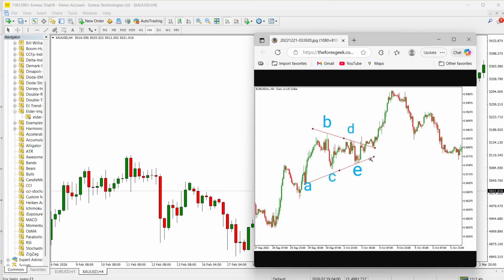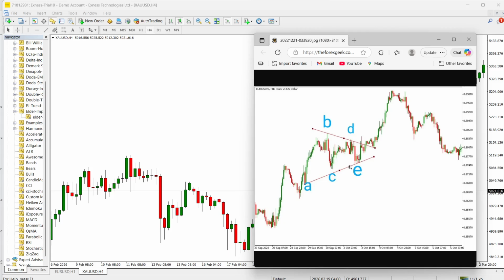Elliott Waves Contracting Triangle Pattern – Structure and Identification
The contracting triangle is a corrective wave pattern in Elliott Wave theory consisting of five overlapping sub-waves that form between two converging trendlines.
In this video, you'll learn how to identify the contracting triangle pattern, understand its internal wave structure, and see where it typically appears within the broader Elliott Wave count.